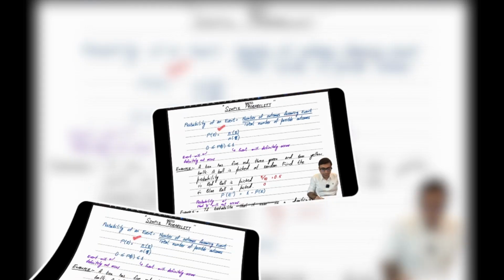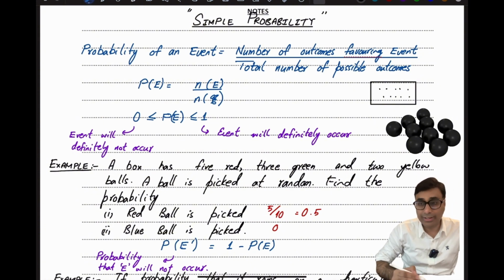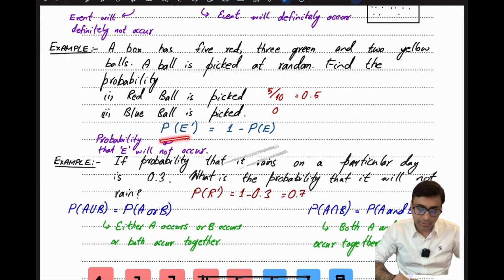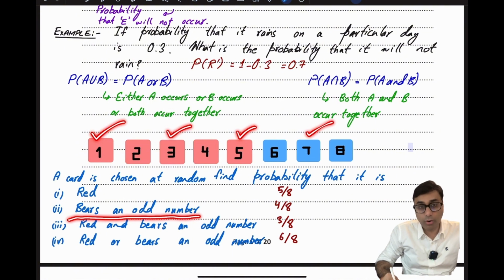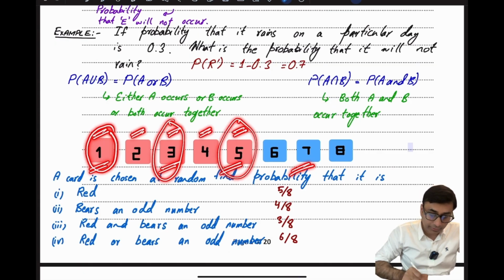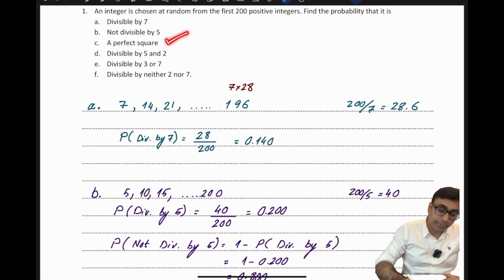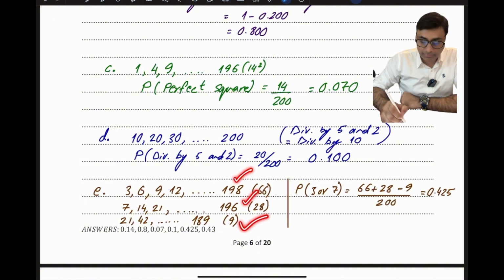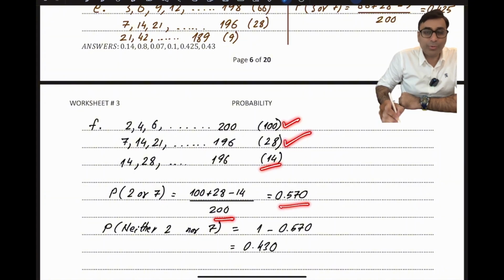The Most Misunderstood Math Concept (Probability Explained)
PROBABILITY FORMULA - Arsalan Farrukh

In this Maths education video, we'll exploring the topic of PROBABILITY FORMULA AND CALCULATING PROBABILITY OF UNION AND INTERSECTION. Whether you're a student, teacher, or just someone who loves Maths, this video will give you a solid understanding of this topic.

TIME CODES
0:00 – INTRO
0:30 – PROBABILITY FORMULA
1:30 – VALUE OF PROBABILITY
2:55 – EXAMPLE ONE
3:32 – PROBABILITY OF EVENT NOT OCCURING
04:10 – PROBABILITY OF INTERSECTION AND UNION
4:45 – PROBABILITY OF INTERSECTION AND UNION EXAMPLE # 1
7:15 – PROBABILITY OF INTERSECTION AND UNION EXAMPLE # 2